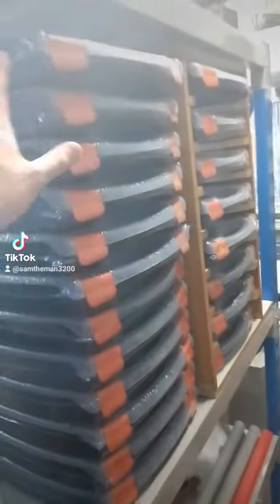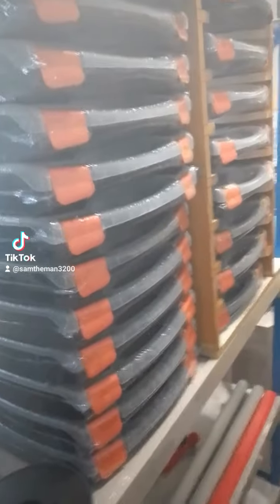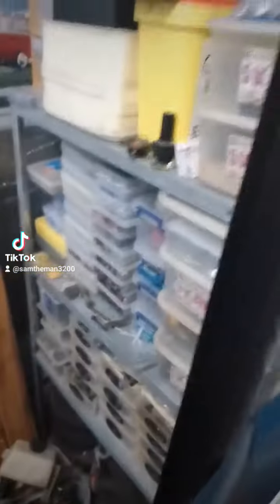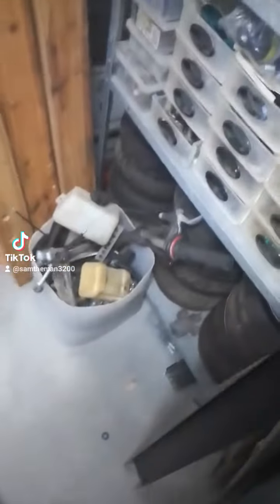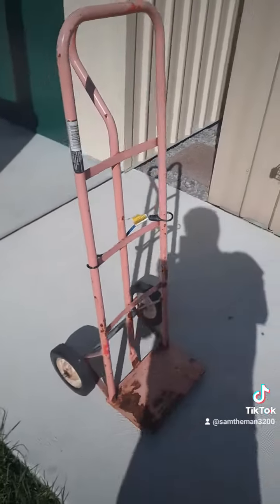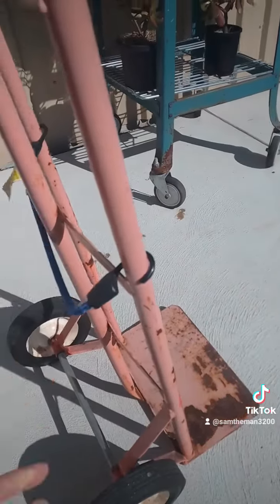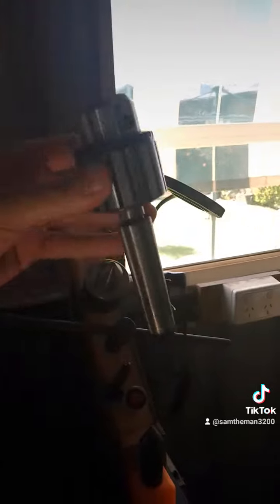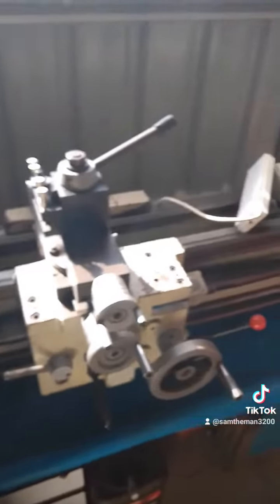tiktok- samtheman3200 updates